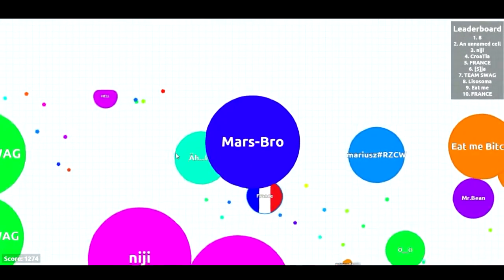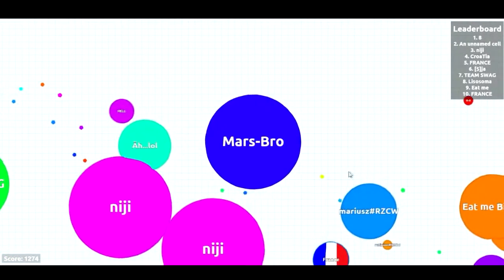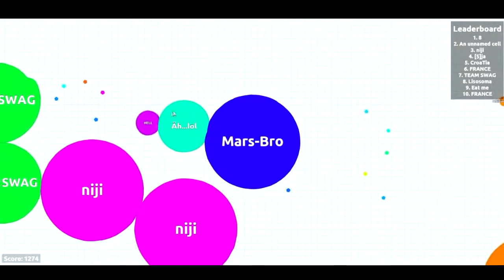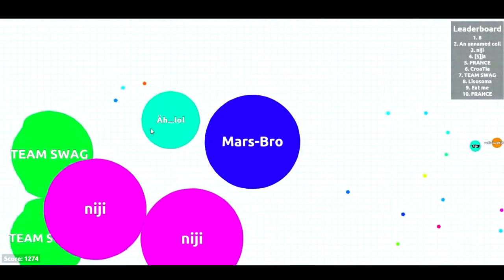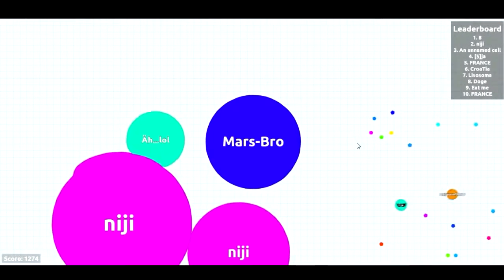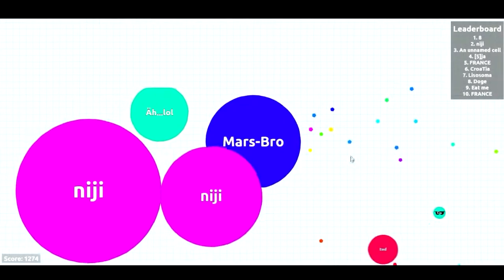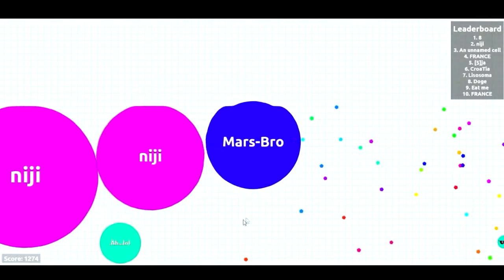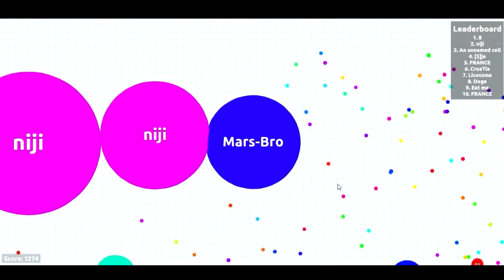Mars-Bro : [Agar.io] Qui mangera le mieux ?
Je me suis marré sur ce jeu, avec cette vidéo j'espère que vous aussi,
Mon vrai retour sur youtube n'est pas encore fait. J'attends le bon moment.  aller bon visionnage.

Pour la musique je remercie WhiteTouchMusic.

Sinon dit le en commentaire.
J'vous aimes mes BRO !